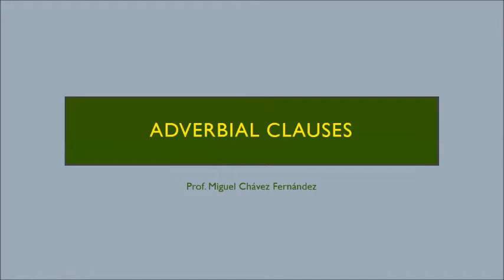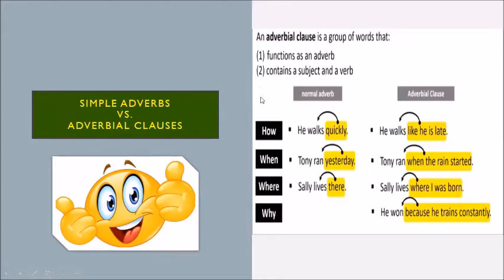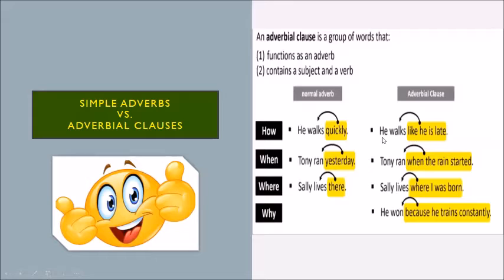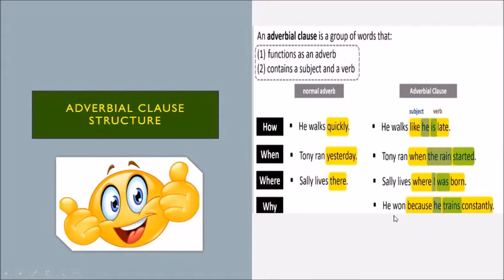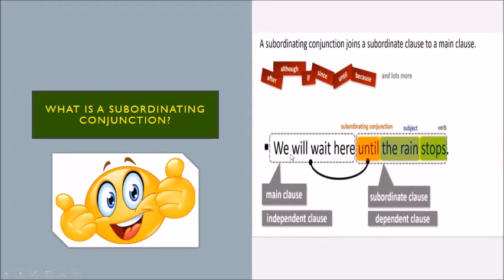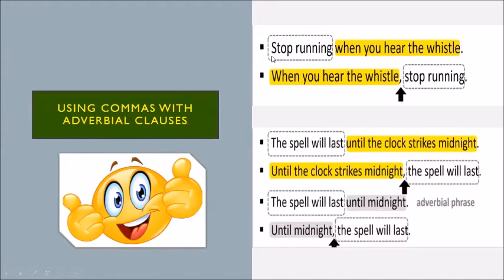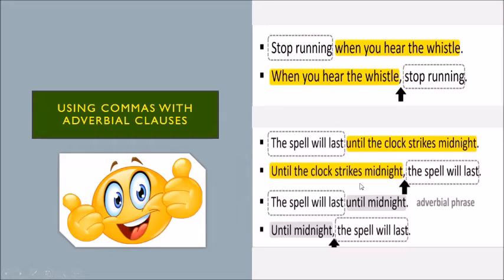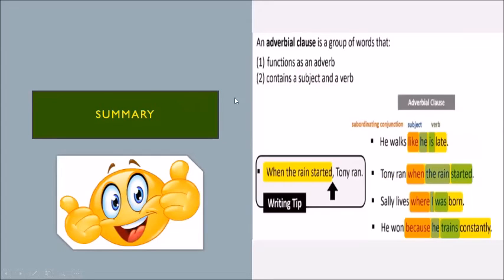Adverbial Clauses B1 29 de enero 2022 Prof Miguel Chávez